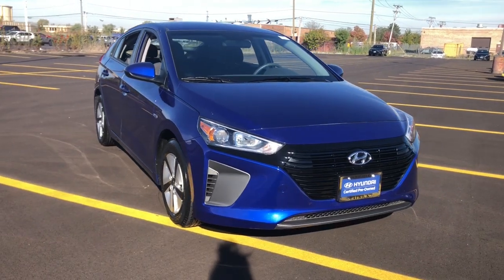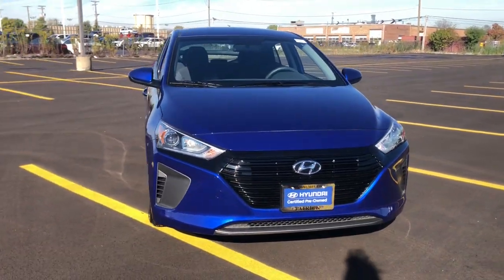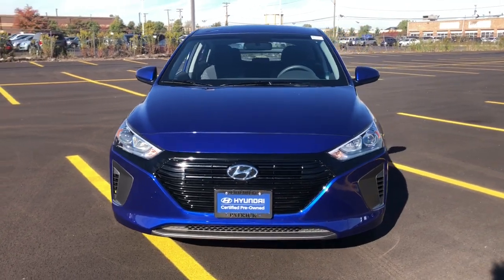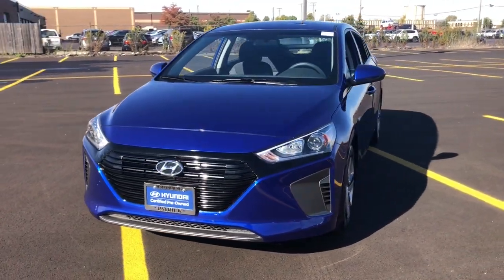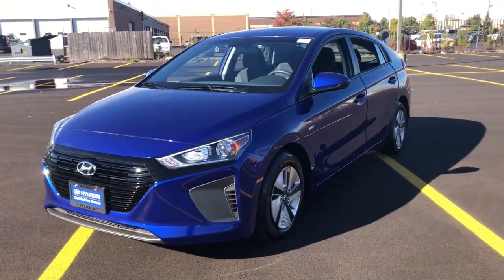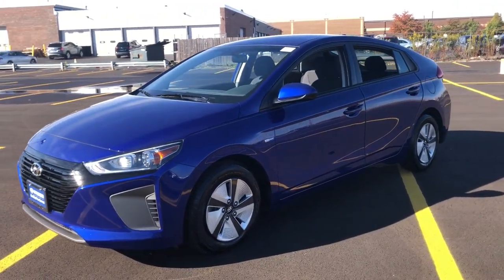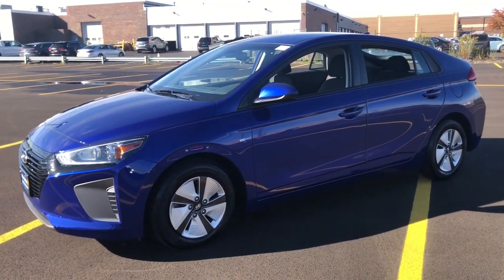2019 Hyundai Ioniq Hybrid Schaumburg, Hanover Park, Arlington Heights, Hoffman Estates, Lisle, Cicer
Intense Blue Metallic Used 2019 Hyundai Ioniq Hybrid available in Schaumburg, Illinois at Patrick Hyundai. Servicing the Hanover Park, Arlington Heights, Hoffman Estates, Lisle, Cicero, IL area.
2019 Hyundai Ioniq Hybrid Blue - Stock#: EB3910 - VIN#: KMHC65LC6KU110878

Patrick Hyundai
1020 East Golf Rd

CERTIFIED PRE-OWNED!!! PATRICK CPO VEHICLES INCLUDE THE COST OF CERTIFICATION IN OUR ONLINE PRICE!brbrHyundai factory certified! 10 year/100,000 mile factory warranty, $2349 of added vehicle in every Hyundai CPO vehicle.brbrEvery Certified Hyundai completes an extensive 173-point*** mechanical, safety, & appearance inspection, offers the remainder of the 5-Yr./60,000-Mile New Vehicle Limited Warranty, a 10-Yr./100,000-Mile CPO Powertrain Limited Warranty**, Rental Reimbursement up to $35/day up to 10-days for covered repairs, including 1st day rental. Travel interruption reimbursement should a mechanical breakdown of a covered part occur when you are 150 miles or more away from home, you are reimbursed up to $100/day, $500/occurrence. Roadside Assistance, a complimentary 90-day trial of SiriusXM All Access Satellite Radio that offers engaging audio content to make your drives more entertaining, FREE Carfax history report, maintenance & protection add-ons tailored to your needs.brbrThis 2019 Hyundai Ioniq Hybrid Blue is well equipped with all the right features such as:brbr1.6L I4 DGI Hybrid DOHC 16V LEV3-SULEV30, Alloy wheels, Android Auto, Apple CarPlay, Apple CarPlay & Android Auto, Backup Camera, Bluetooth, Exterior Parking Camera Rear, Fully automatic headlights, Touch Screen Display.brbrClean CARFAX. CARFAX One-Owner.brbrCertified. Intense Blue Metallic 2019 Hyundai Ioniq Hybrid Blue Odometer is 29377 miles below market average! 57/59 City/Highway MPGbrbrWe believe you deserve it all. That's why at Patrick Hyundai, you'll experience modern luxury & value.brbrWhat do you get when shopping for a Certified Hyundai with us?brbr-Hyundai Certified Special APR rates.br-Transparent True Car Pricingbr-Flexible Payment Choices & Optionsbr-Ability to shop & test drive from home, work or on the roadbr-5 Easy Online Buying Steps with Patrick Direct or simply call 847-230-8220br-Online trade-in evaluationsbr-Consulting instead of sellingbr-Friendly, professional & trained Hyundai StaffbrbrContinue your journey after you purchase. Visit PatrickHyundai.com under LEARN MORE to read about our commitment to you. It's a Patrick thing!brbrAdditional offerings includebrbr-Hyundai trained service advisors & service technicians anytime you need service.br-Upgrade, Trade-In or Sell Your Car back to us with the Patrick Exchange.br-Patrick Auto Body & Certified Collision Repair in Schaumburg & Naperville, IL.br-Let a Client Advisor become your personal shopper. Let them know what youre looking for and we will find it for you.brbrNew Thinking. New Possibilities. At a Low Patrick Price!brbrFind Patrick Hyundai, a Hyundai new & used car dealership near you in Schaumburg 1 mile west of Woodfield Mall, 27.1 miles west of Chicago off I90, 29.2 miles northeast of Fox Valley Mall in Aurora, IL and 22.9 miles northeast of Kane County Fairgrounds in St. Charles Illinois.brbrTaking Care of You Every Day, That's the Patrick promise!brbrWe do our best to be as accurate as possible with our listings & descriptions. We do ask that you verify equipment, mileage, & pricing with a client advisor prior to purchasing. Pricing is subject to change without notice.